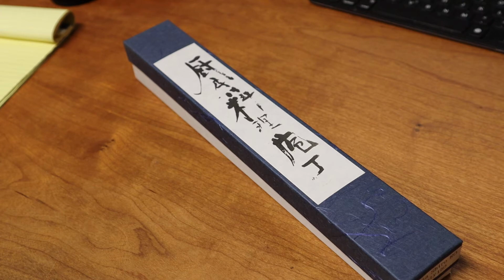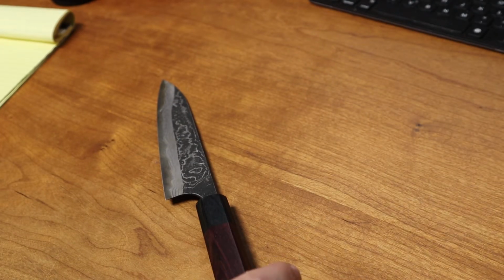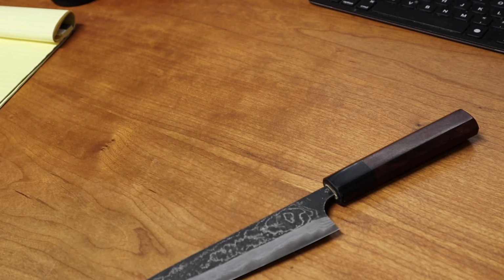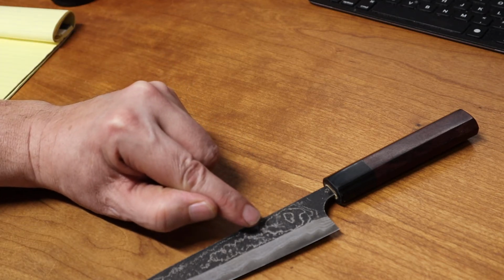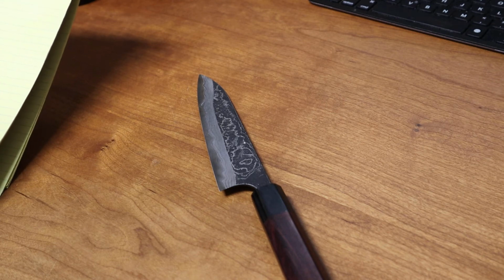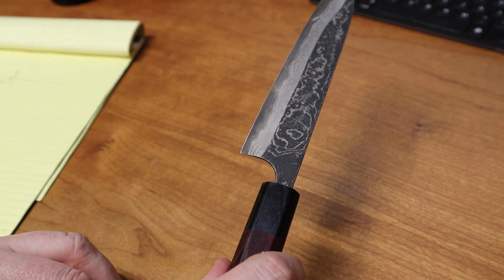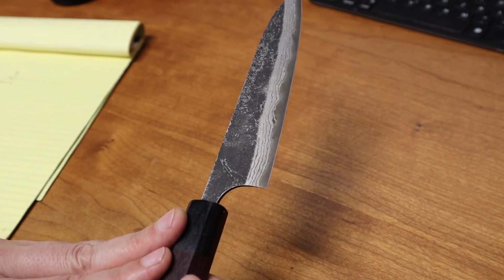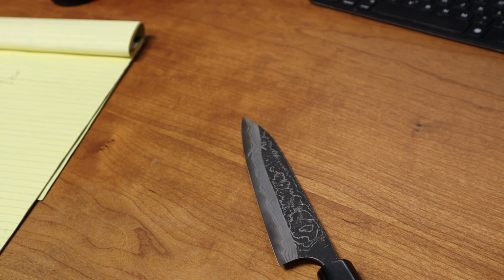Ogata White #2 Kurouchi Damascus Petty 150mm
Here are the specs:

Blacksmith: Ogata-san
Takefu Village
Region: Echizen
Steel: White #2
HRC: 61
Cladding: Lightning Kurouchi
Shape: Petty
Weight: 2.6 ounces
Blade Length: 152 mm
Total Length: 280 mm
Spine Thickness at Base: 2.2mm
Blade Height: 34 mm
Edge: 50/50
Handle: Rosewood Octagonal
Ferrule: Black Pakka Wood